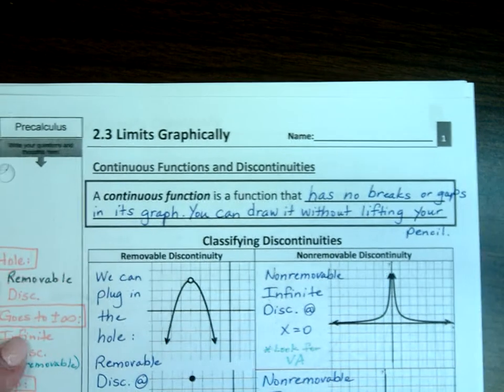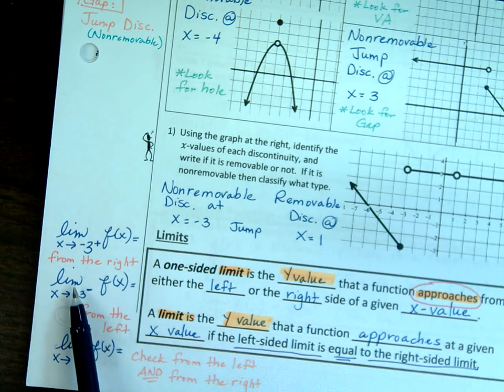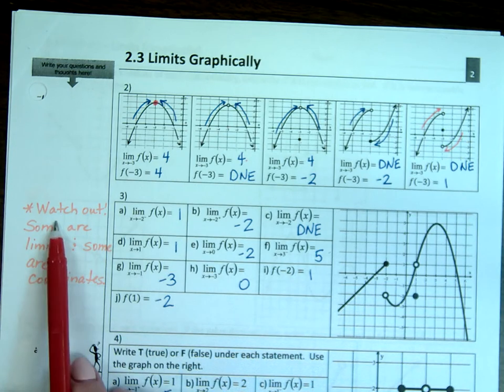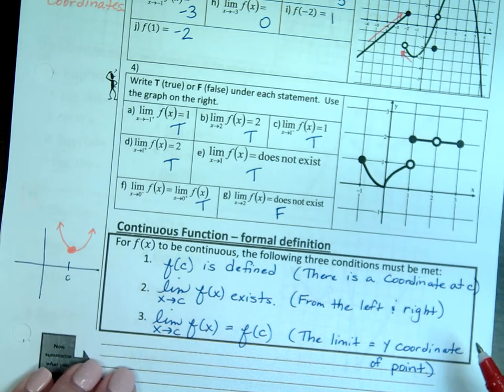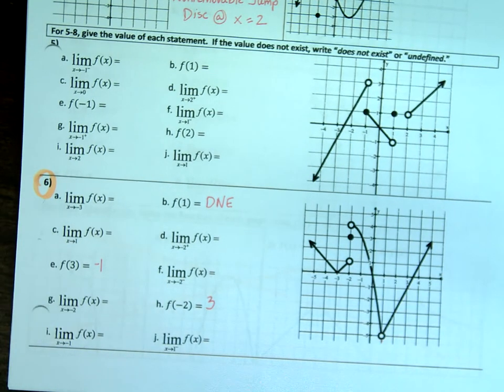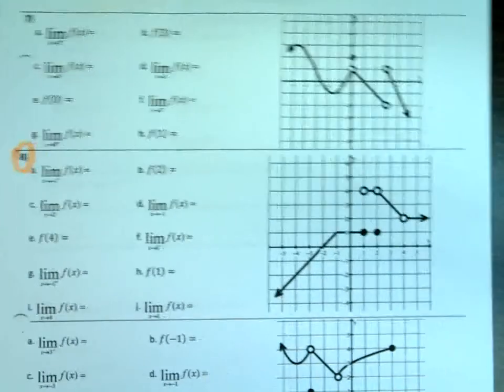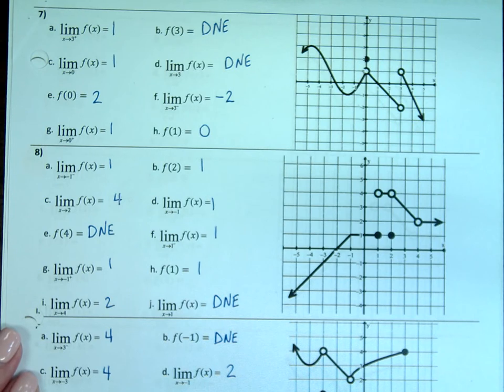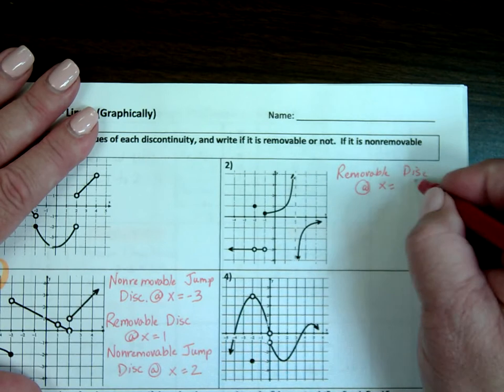PreCalculus Lesson 2-3 Video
Here is the lesson video for Section 2-3 on Limits Graphically